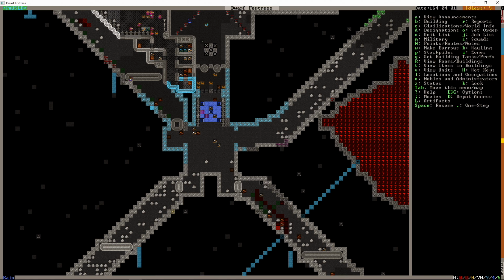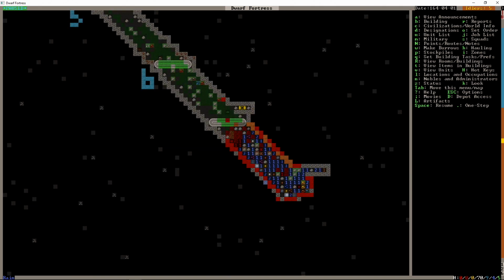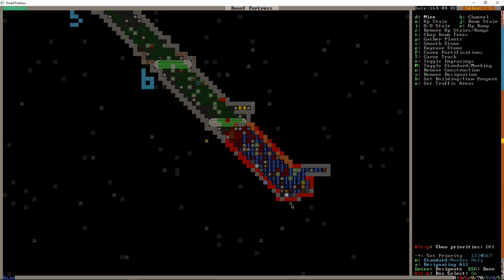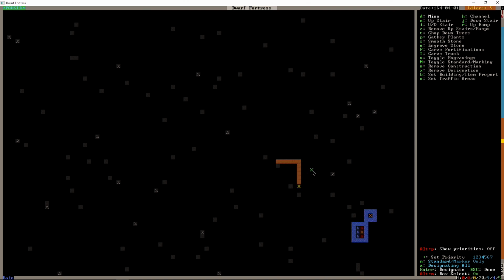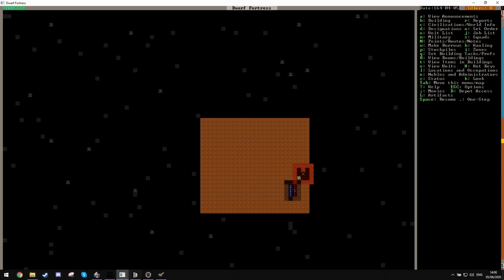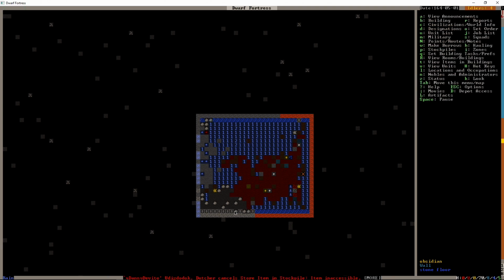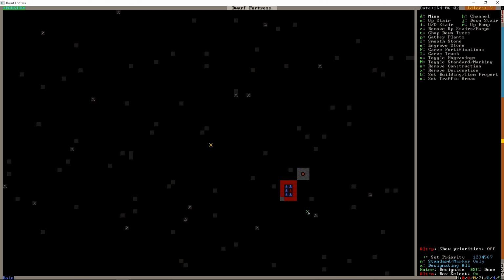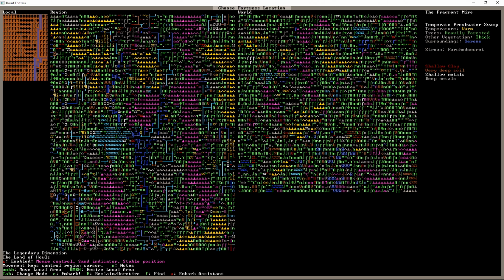Dwarf Fortress Villains Tutorial: Dealing With Light Aquifers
Love them or hate them, light aquifers seem to be everywhere! In this video I look at how I dealt with one in an old fortress, the results not being ideal for this situation, and we remove the aquifer altogether. I also look at how to be more certain that your embark doesn't (or does) include a light aquifer.
The tileset that I'm using in this video is Phoebus and the Dwarf Fortress version is 0.47.04.

I am live on Twitch most days of the week, find me